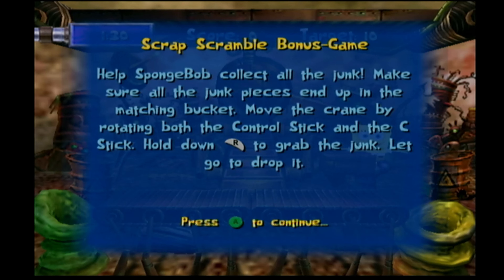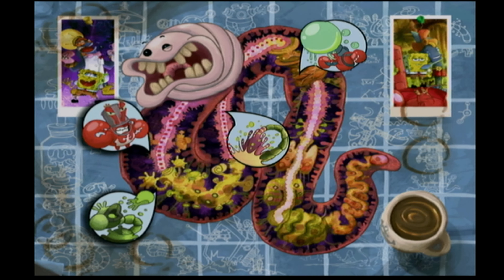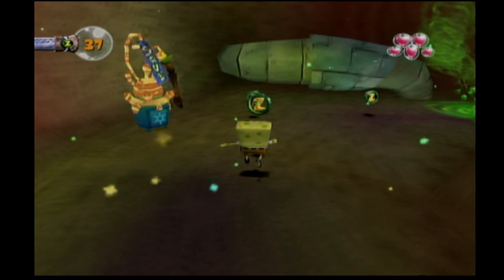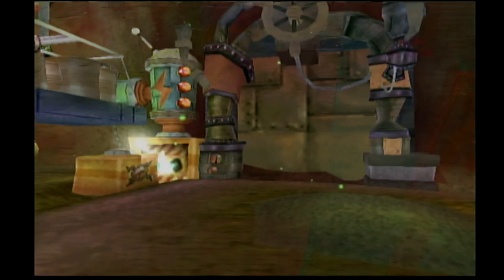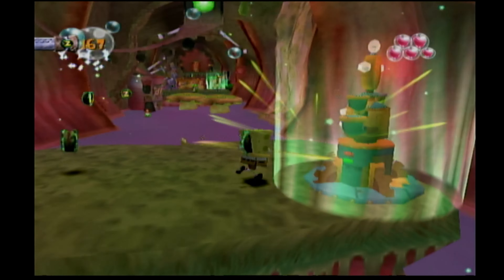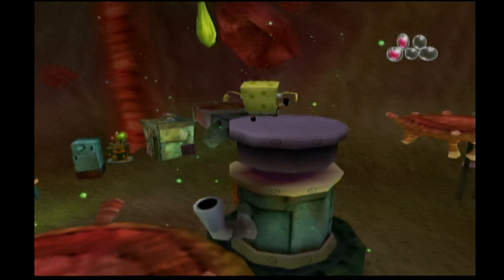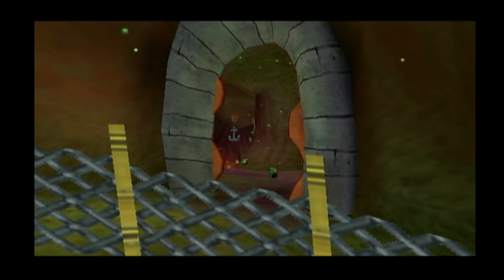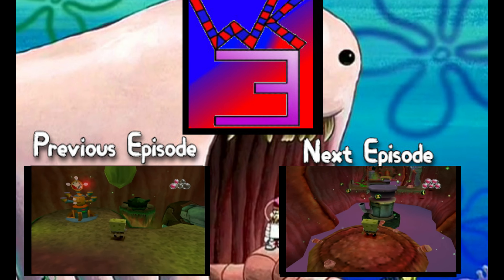Let's Play Spongebob Squarepants Creature from the Krusty Krab Episode 11 Inventor